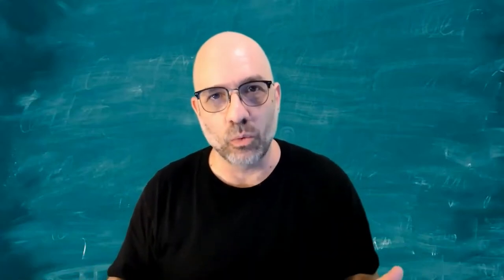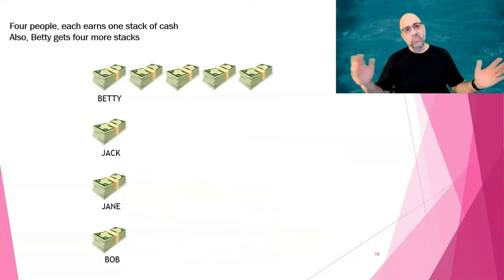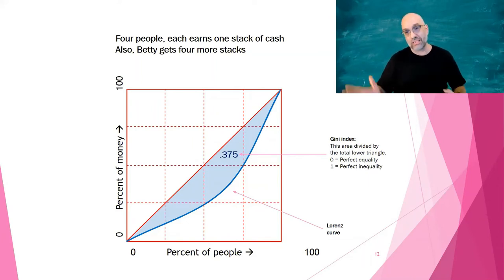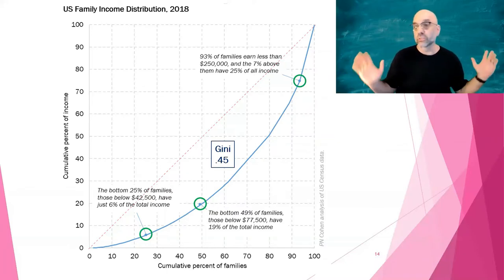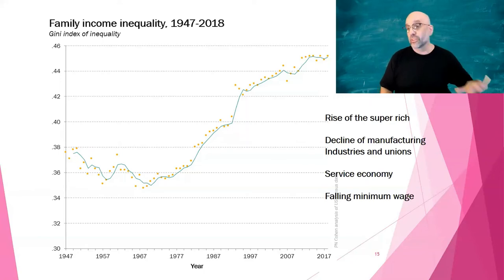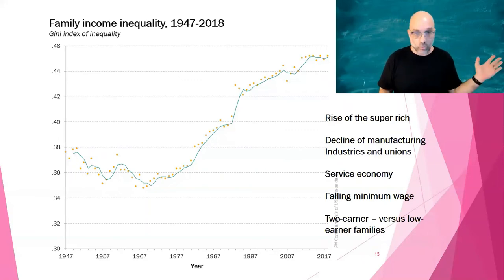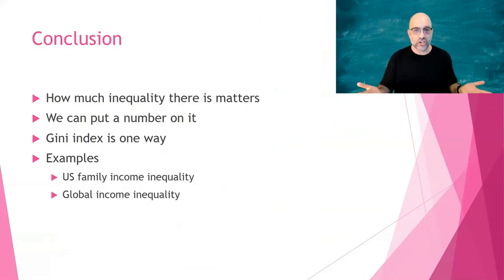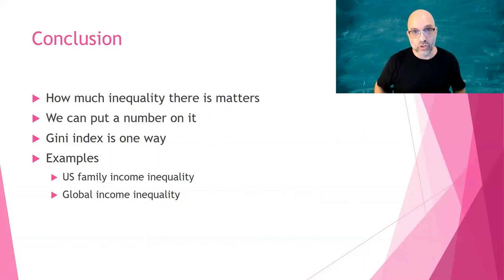Measuring Inequality with the Gini Index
Philip Cohen gives a short explanation of the Gini index of inequality, and what it's good for, for an introductory sociology class.